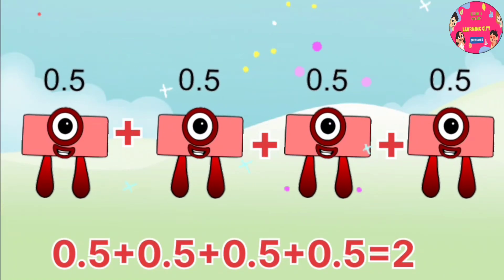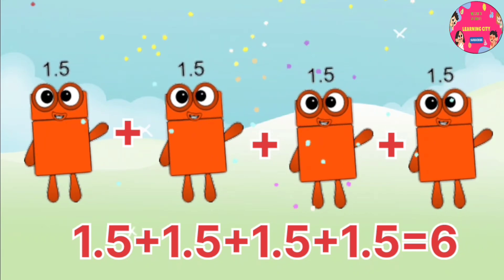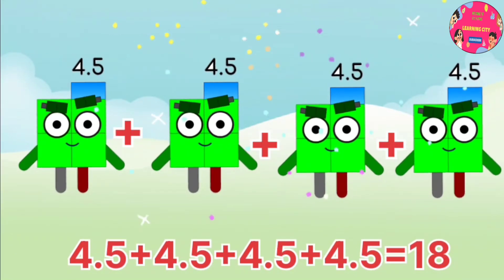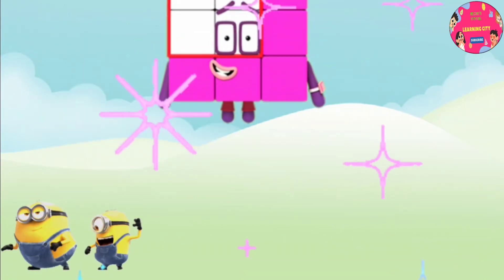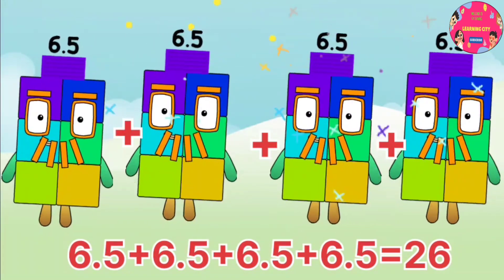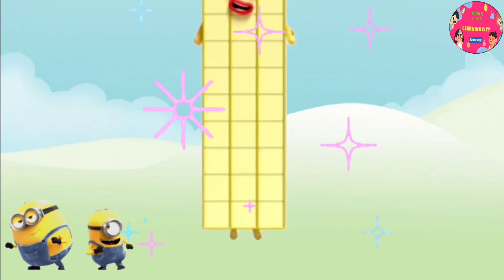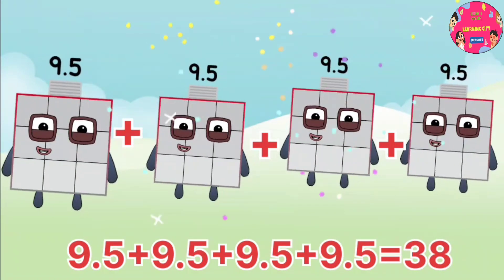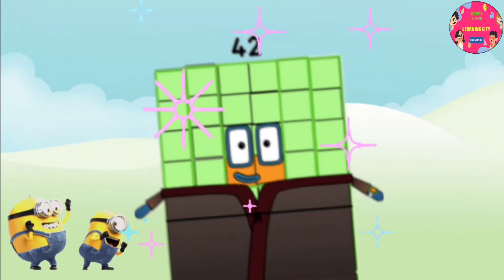Numberblocks Decimal Addition Four Same Numbers @Learningcity786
come on kids let's count million. let's learn to Co ..it's maths just for kids ..you are welcome to learning city 786 .enumberblocks are fun to read count and learn..